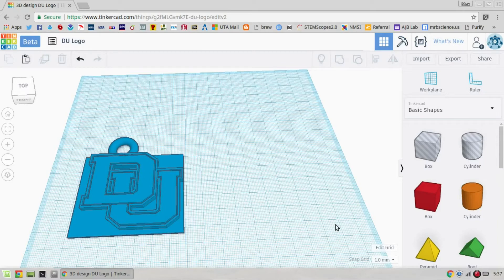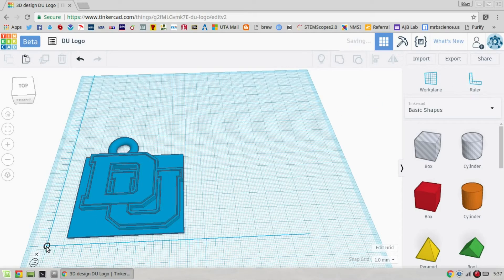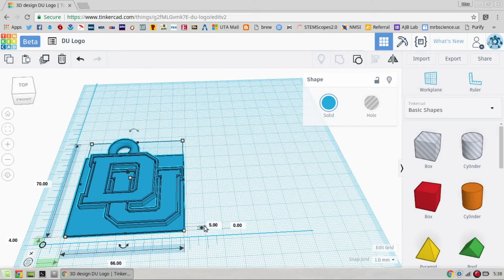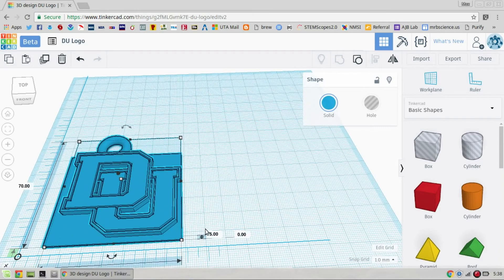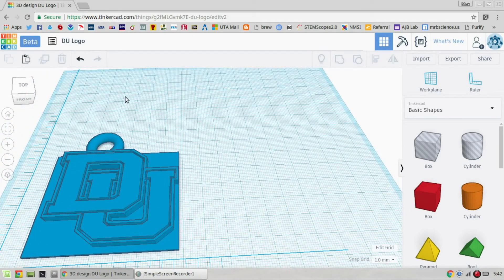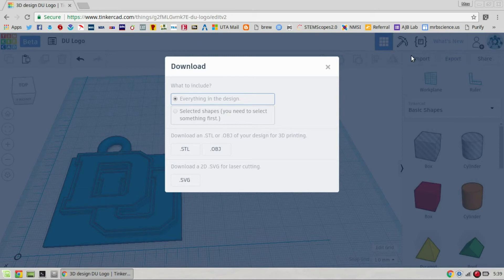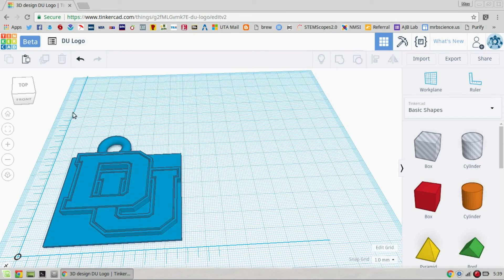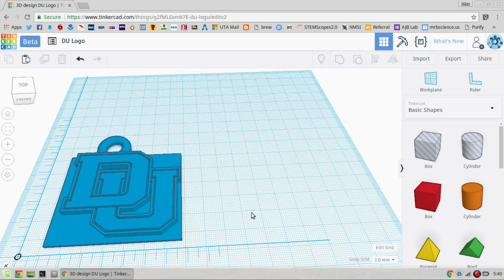Download from Tinkercad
This video shows how to download a file from Tinkercad for 3D printing. It is intended for teachers and students in my middle school.